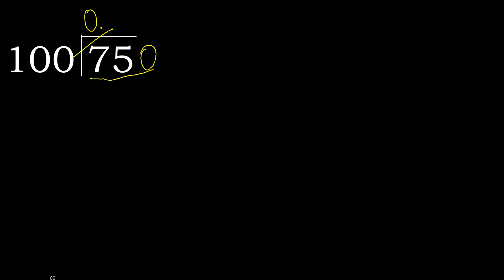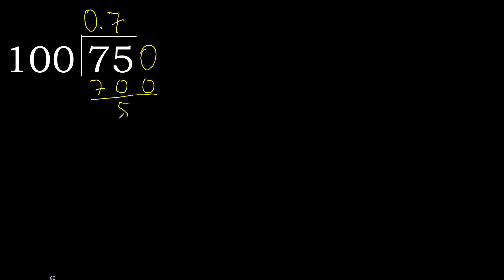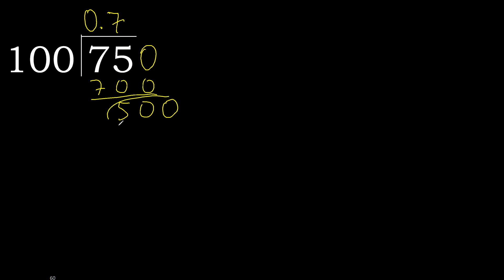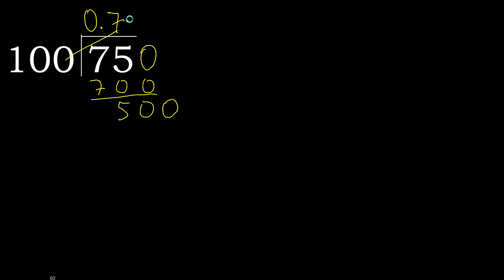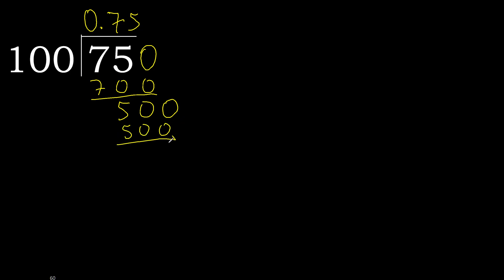Divide 75 by 100 , decimal result . Division with 3 Digit Divisors . How to do